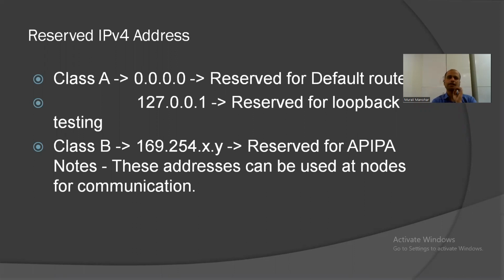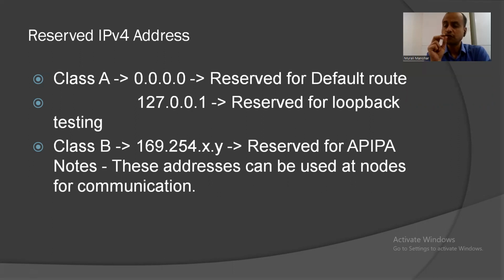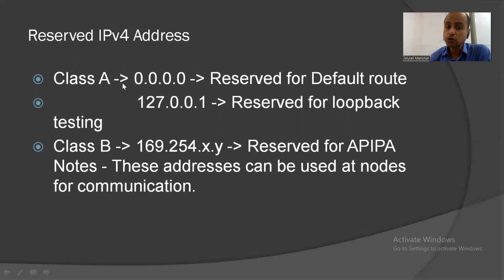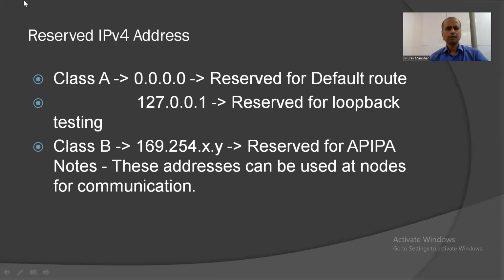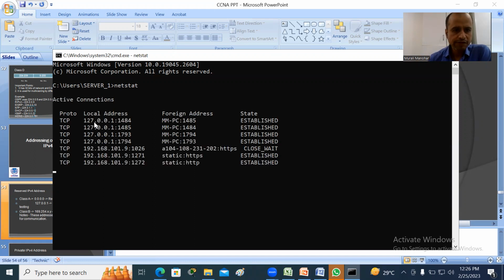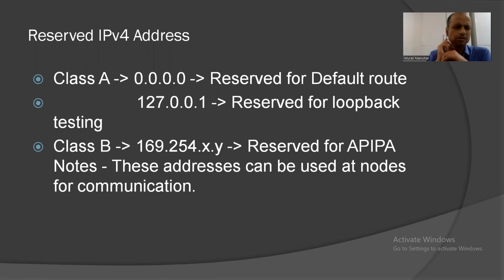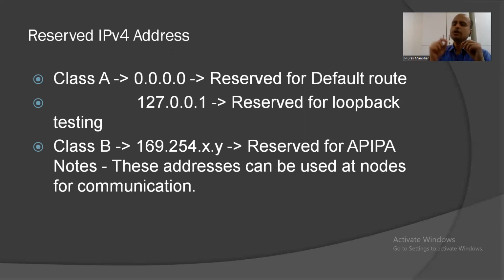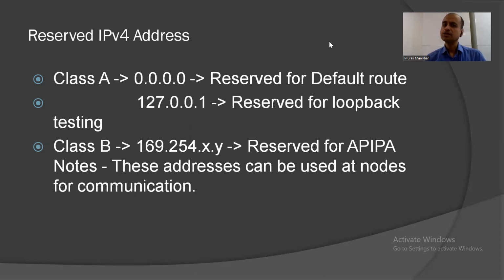IPv4 Address - Part 5